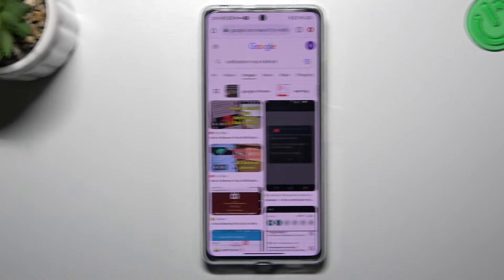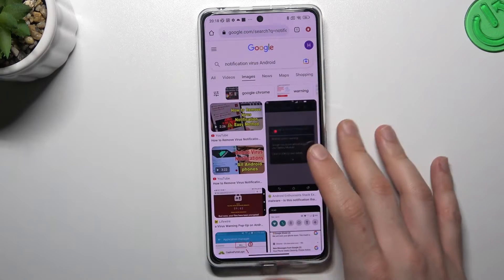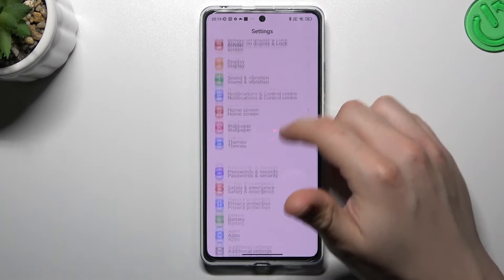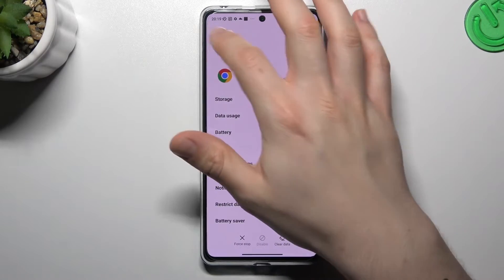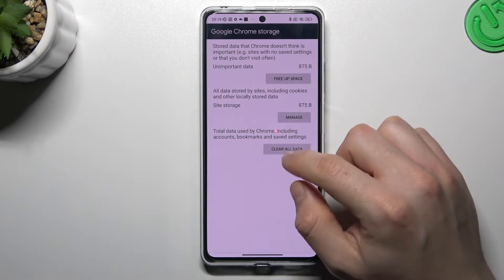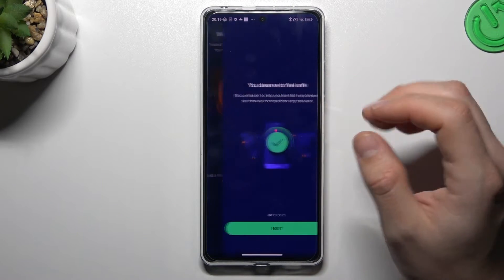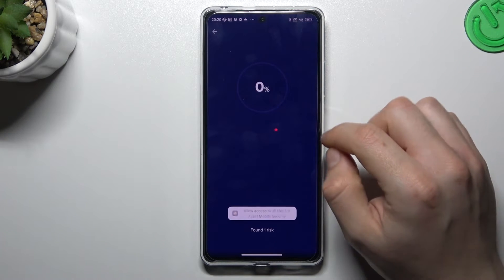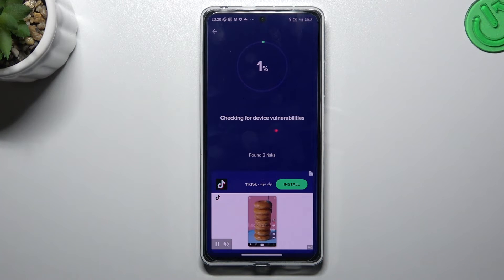How to Delete Virus Notifications on Redmi Note 12 Pro?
In this tutorial video, you will learn how to easily remove virus notifications from your Redmi Note 12 Pro smartphone. Follow the step-by-step guide and protect your device from harmful viruses and malware.

How to Remove Virus Notifications on Redmi Note 12 Pro?